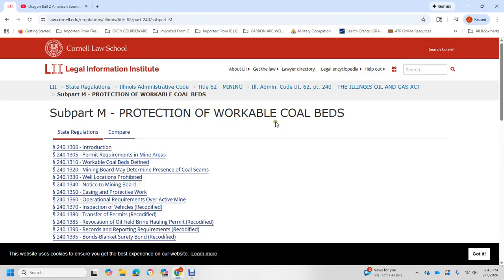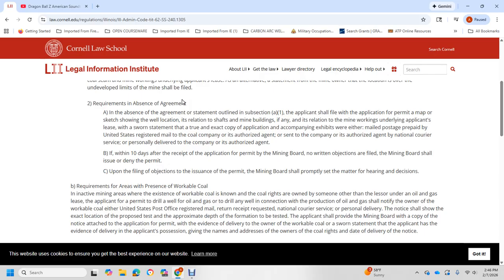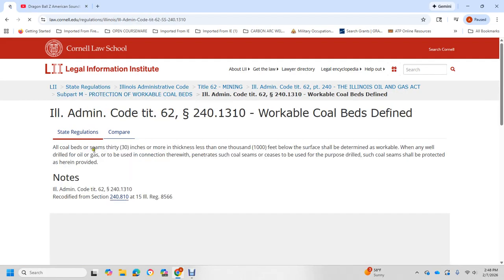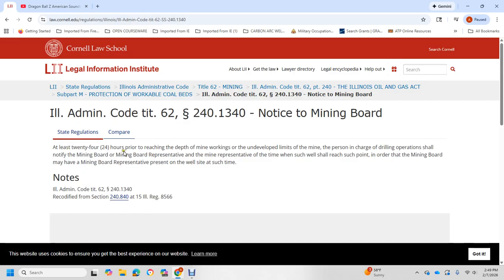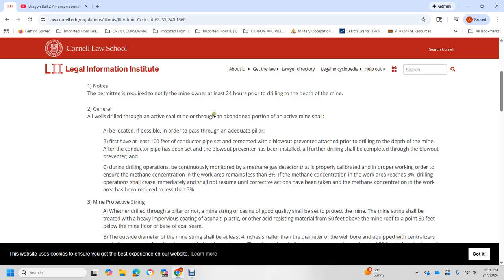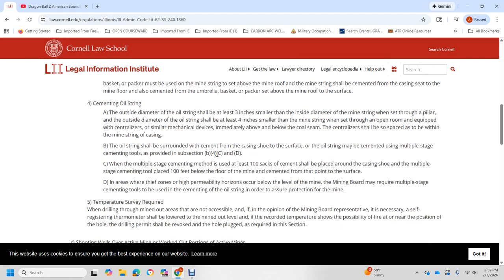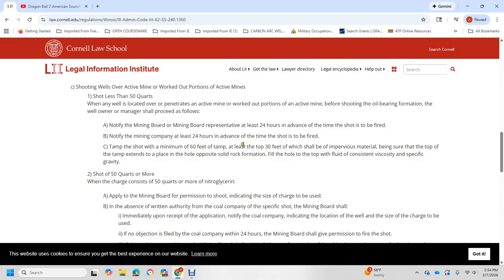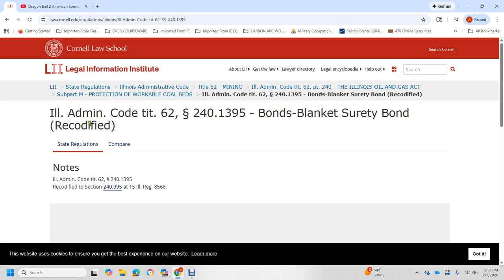ILLINIOS OILAND GAS ACT SUBPARTM